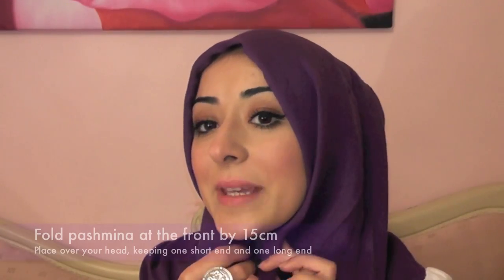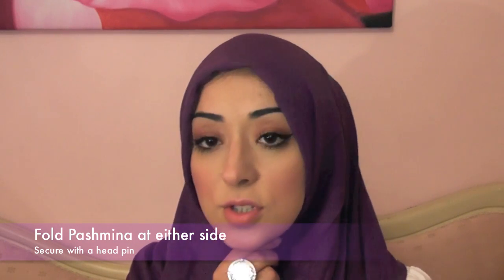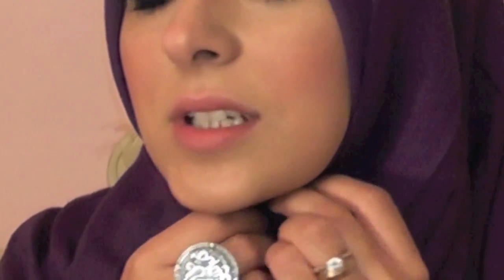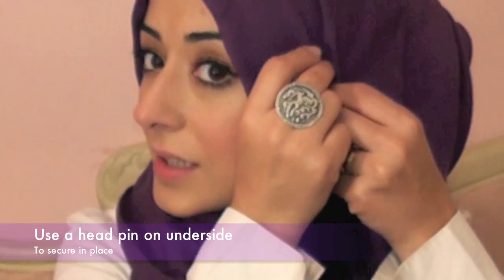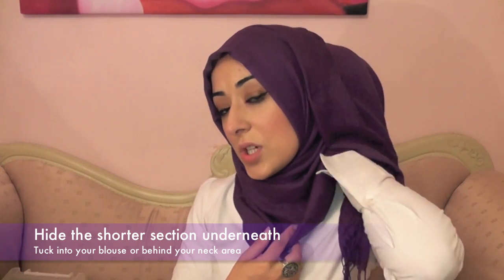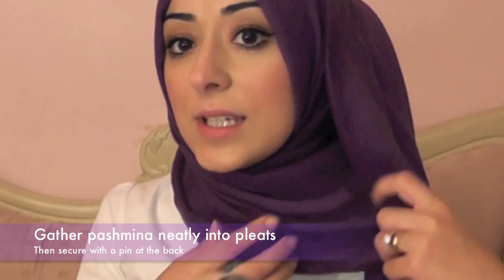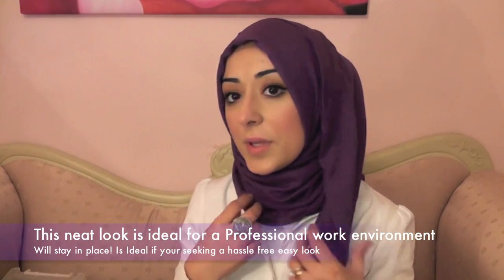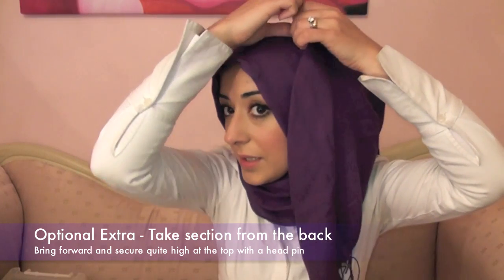Simple Easy Hijab Tutorial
and register your details to be notified of launch date!

How To Wear Hijab.

Hi Guys,

As you all know I wear a hijab and have done so since I was 10 years old :) The hijab for me is not just my symbol of being a muslim but I see it as an extension of me and so I take pride in the way I wear it and the way I present myself to others with it.

As I constantly receive lots of questions asking my to do a hijab tutorial, I thought I should make the time to do one, seen as though so many of you have actually requested my hijab looks.

This is the 1st part in a series of hijab tutorials where I will be sharing with you how I go about pinning my hijab while at the same time making it look stylish yet practical too.

For those of you not interested in a hijab tutorial, then don't worry there will be a makeup video to follow soon.

In the meantime I hope that you like the video and find it useful when pinning your hijab next time.

Zukreat xxx